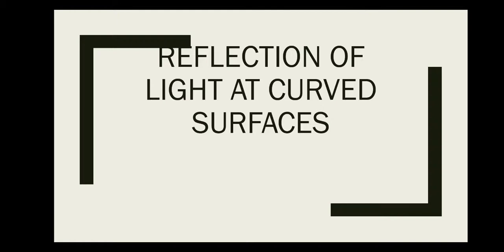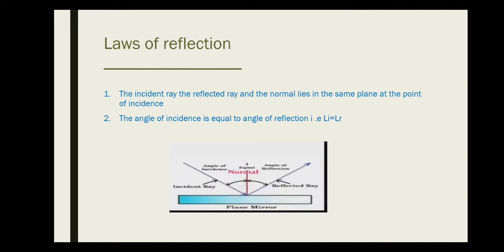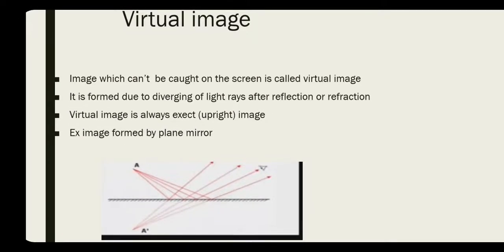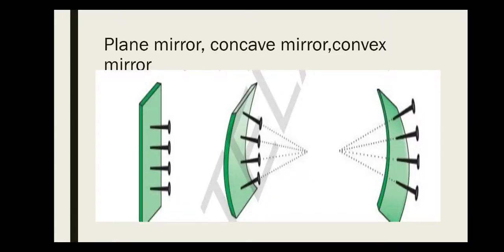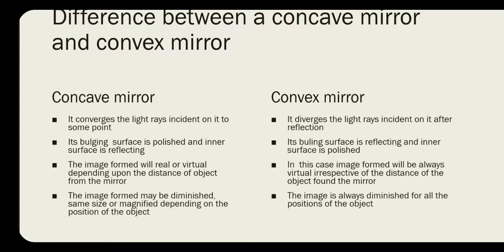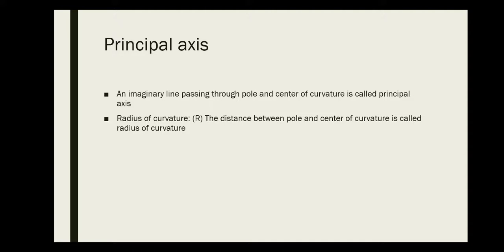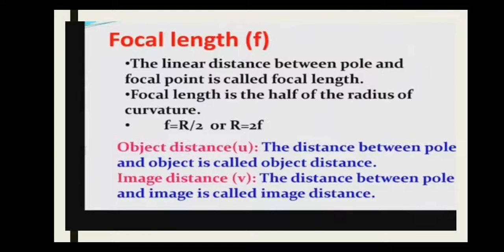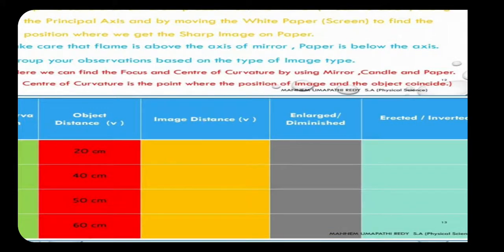Reflection of light at curved surfaces